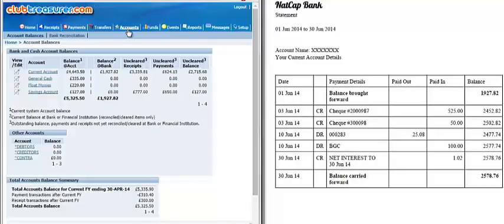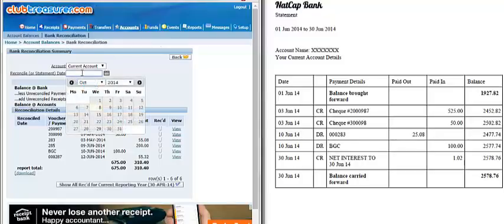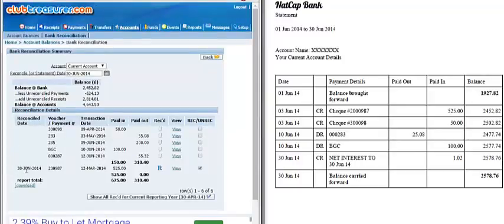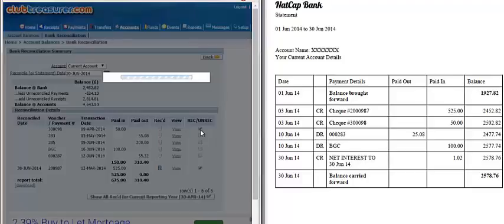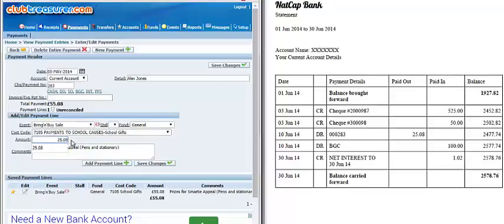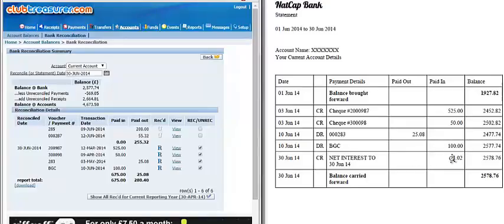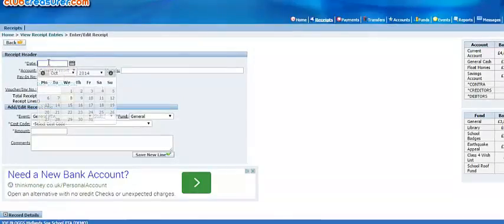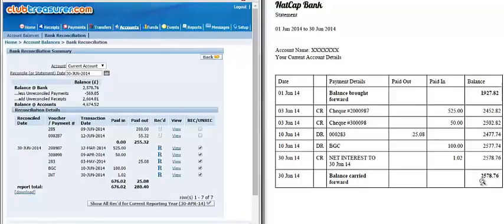Clubtreasurer - How to do a Bank Reconciliation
A quick overview of how to perform a Bank Reconciliation in Clubtreasurer.